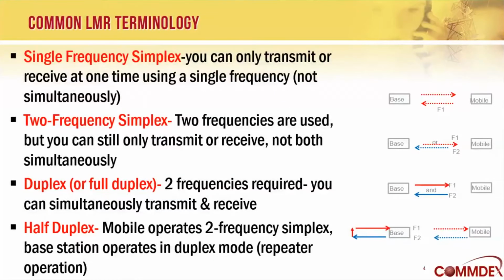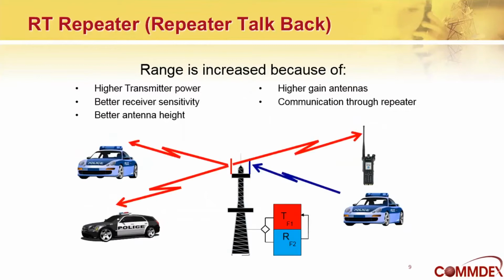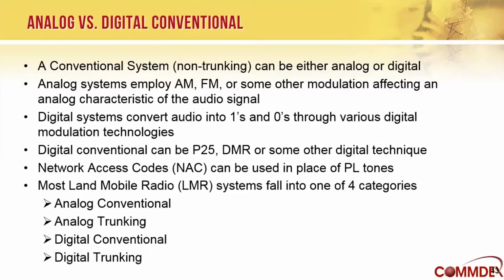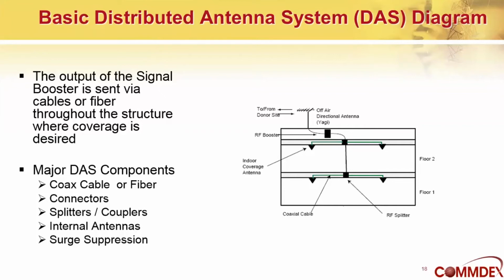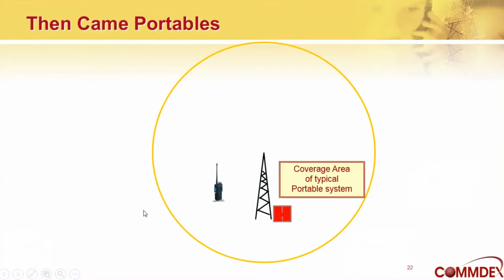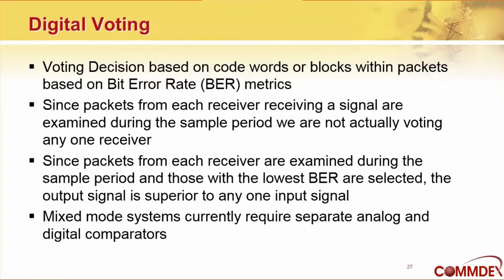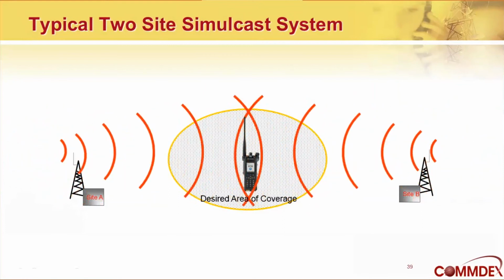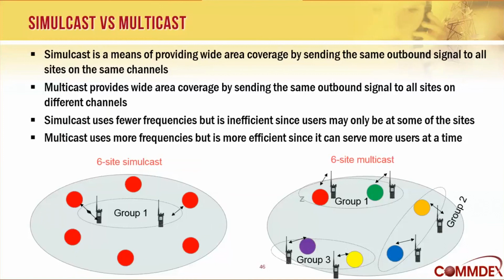Commdex Learning Foundations: Module #1 - Fundamentals of Conventional Systems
Learn about the fundamentals of a conventional Land Mobile Radio (LMR) communication system.

For more information about Commdex and our offerings, visit us